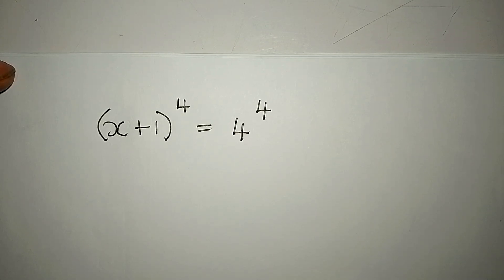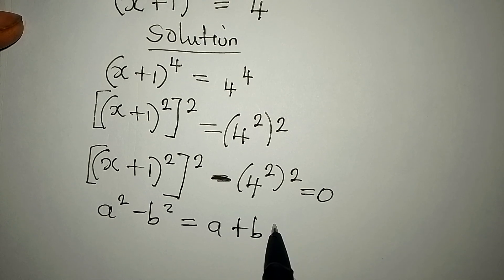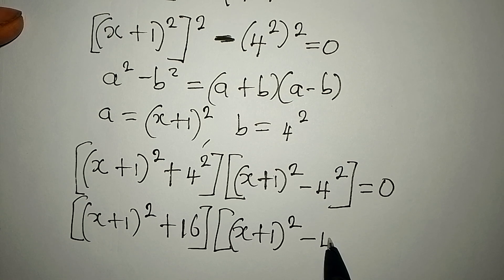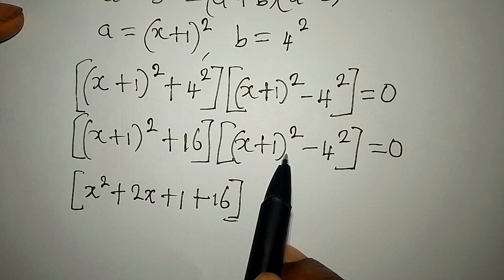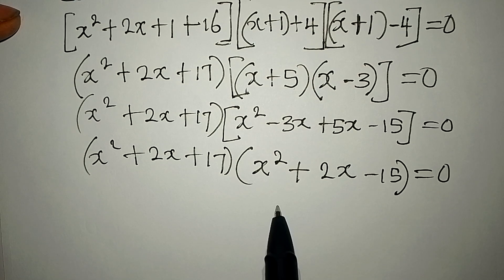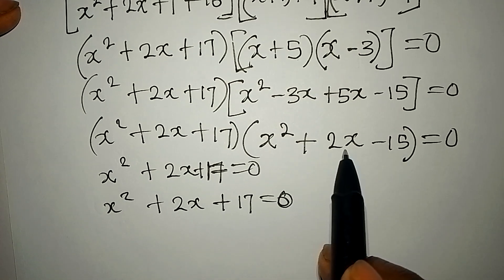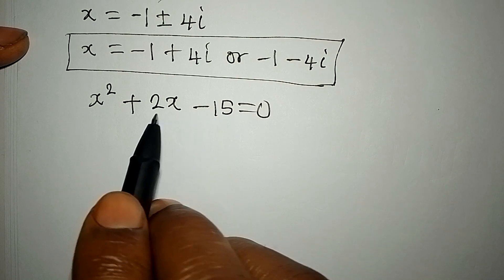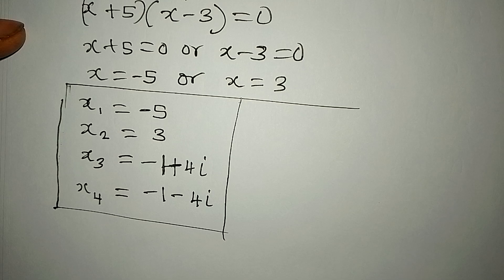Germany | can you solve this? | Olympiad Mathematics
Beautiful Olympiad Mathematics